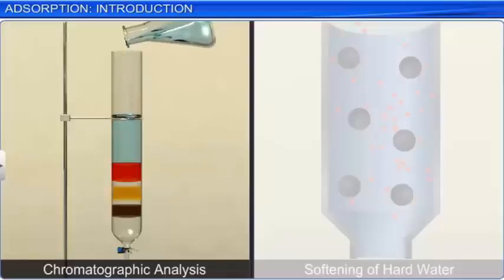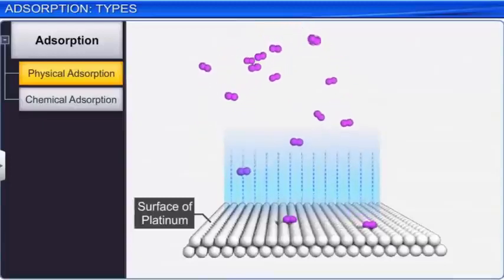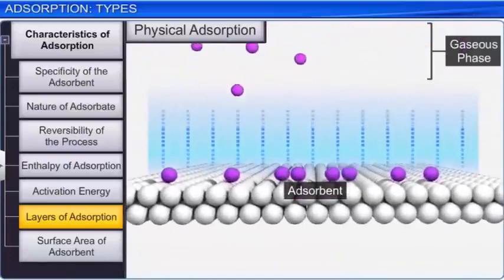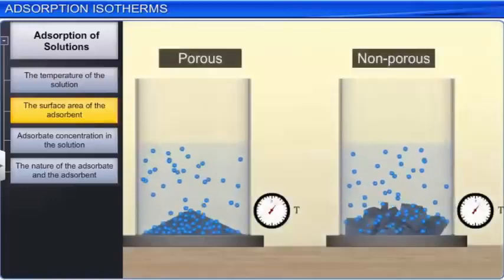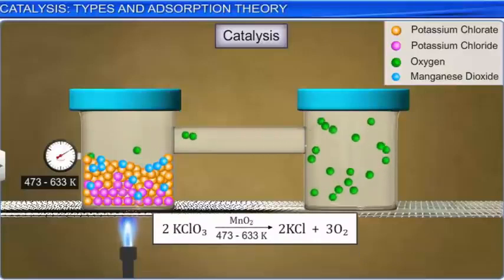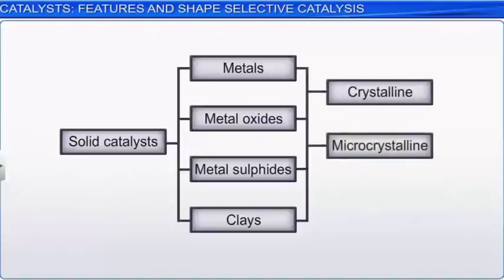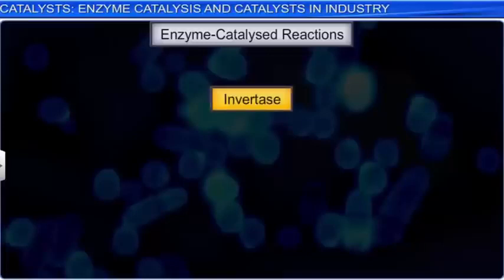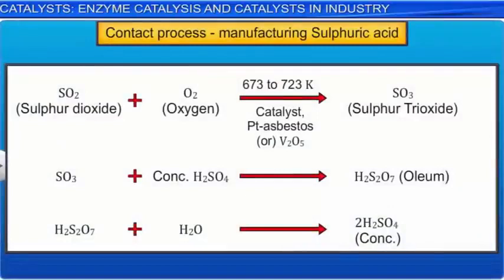surface chemistry part-1 || CBSE class 11 chemistry chapter 5.